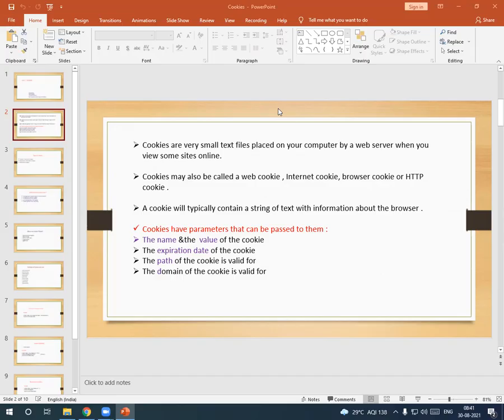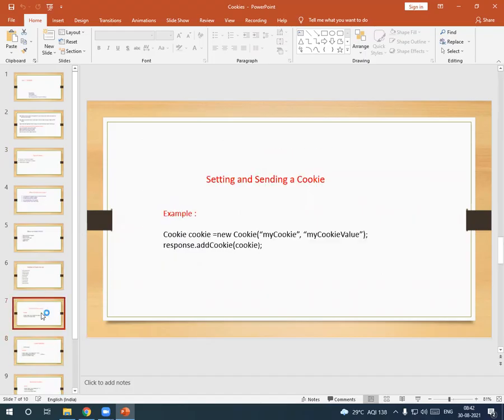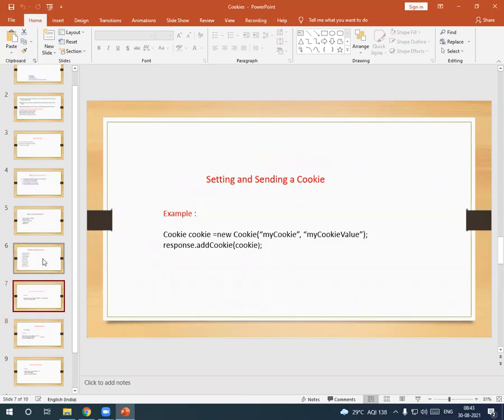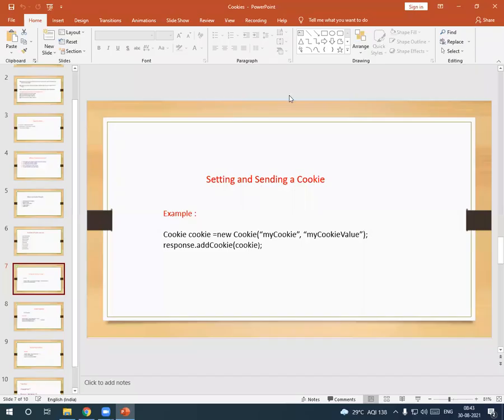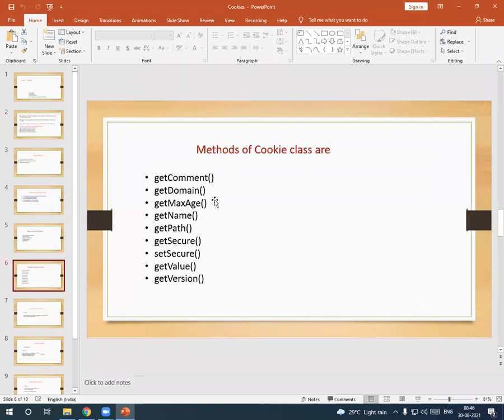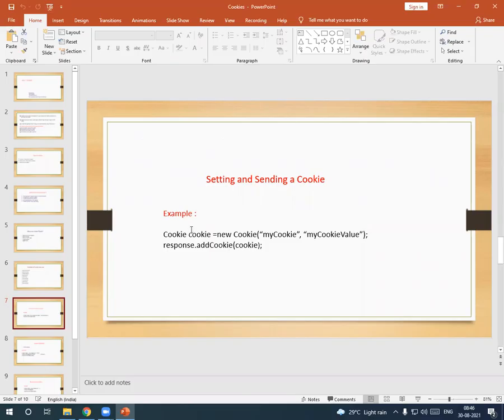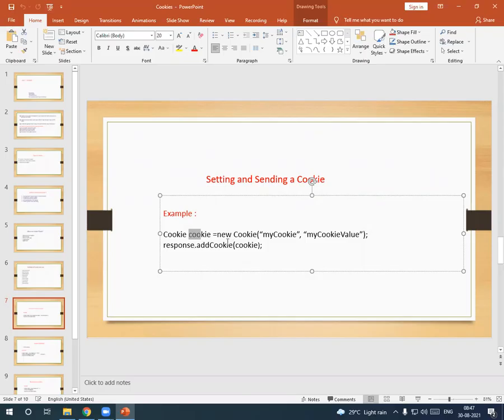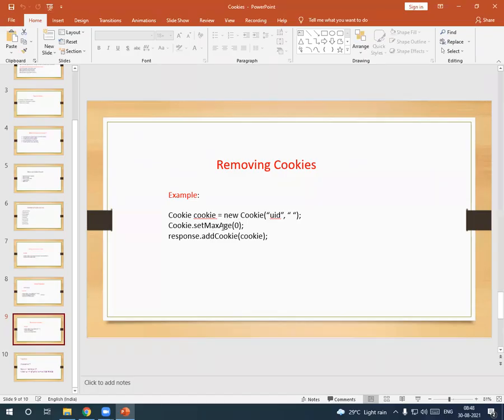Enterprise java (30-08-21)